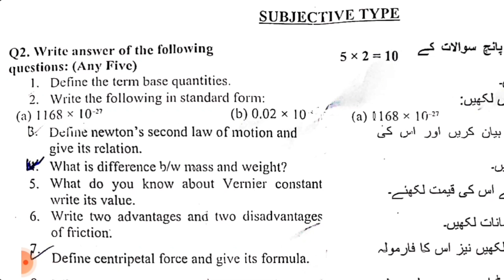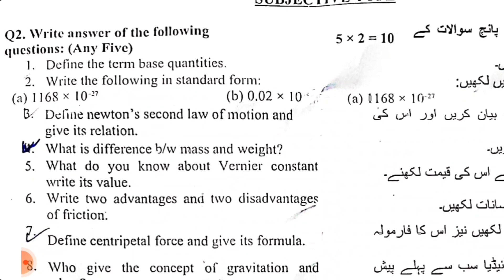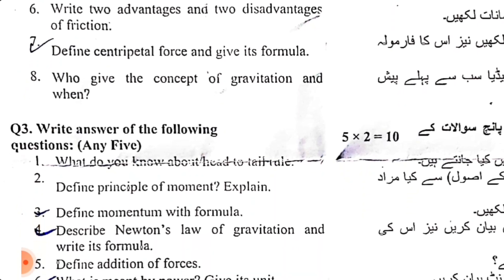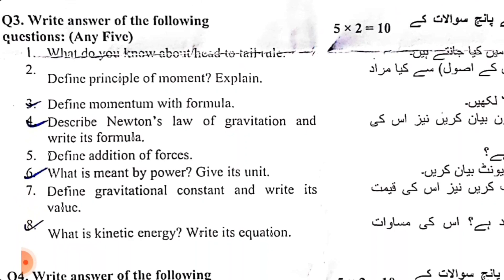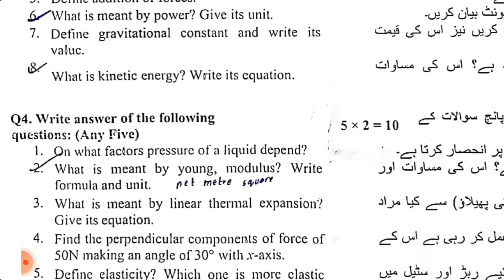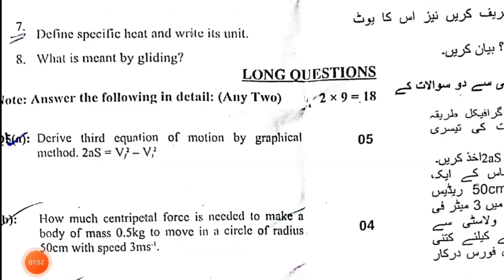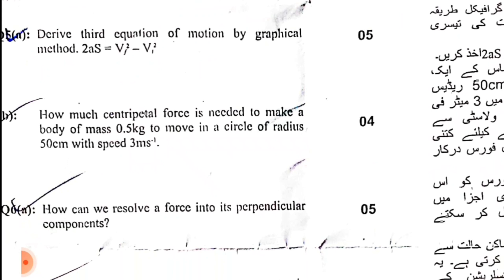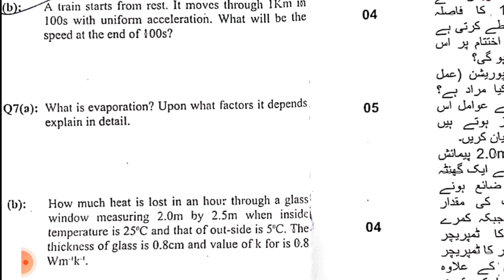9th Class Physics Guess Paper 2021 | Confirmed Full Marks in Physics Exam | Lahore Board 9th Exams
9th Class Physics Guess Paper 2021 | Confirmed Full Marks in Physics Exam | Lahore Board 9th Exams

9th Class Physics Most important Questions | 9th Physics Guess Paper 2021

9th_Class_Physics_Important_Guess_Paper

9th Class Physics Guess Paper Punjab board  2021- Lahore Board Matric Part 1 Physics Guess Paper- Physics Confirmed Guess Paper according to Smart  syllabus-
Important Physics Guess Paper of Class 9th
9th Class most important Short Questions in Physics - 9th class Most Important Physics long Questions - Confirmed Numerical Questions of 9th class Physics .